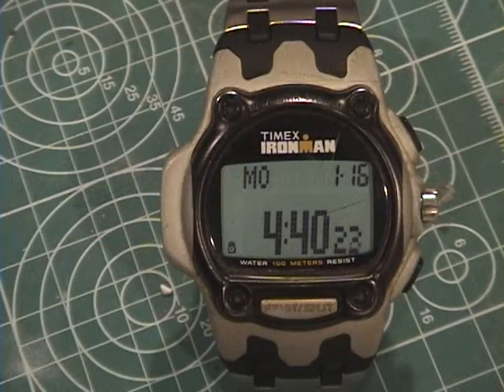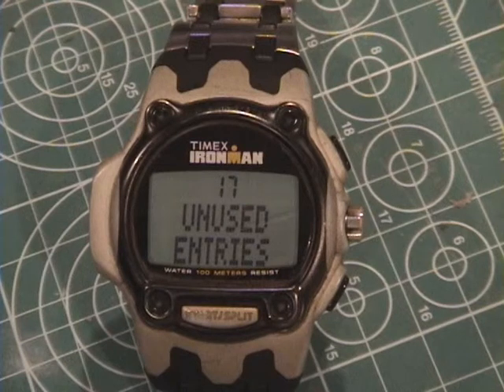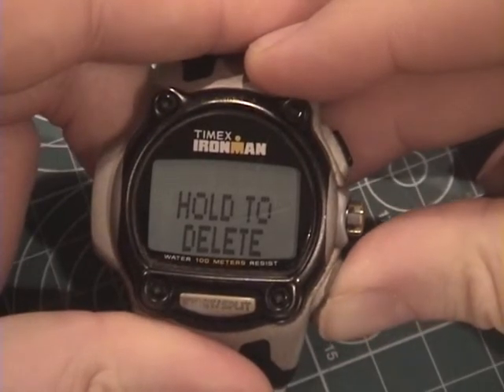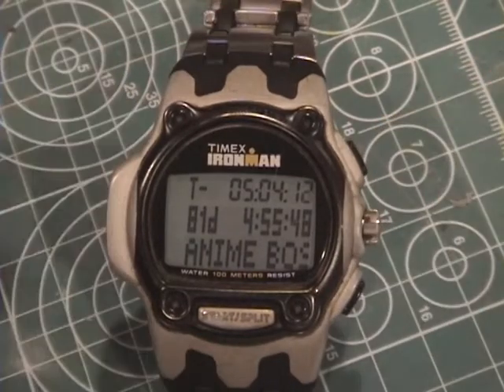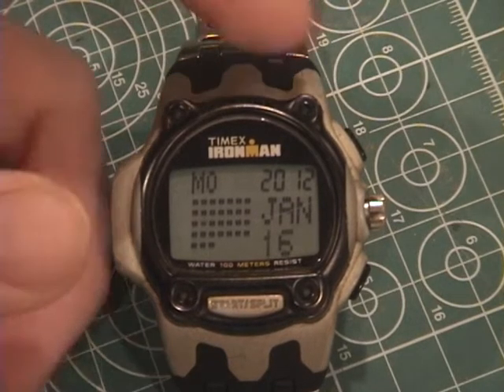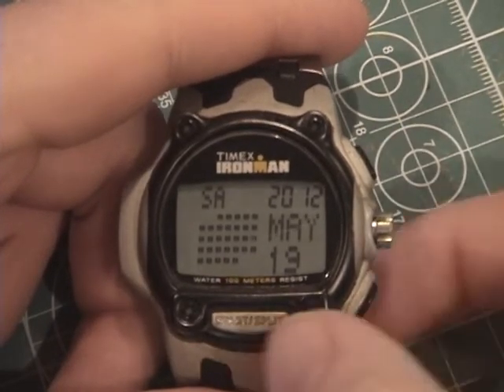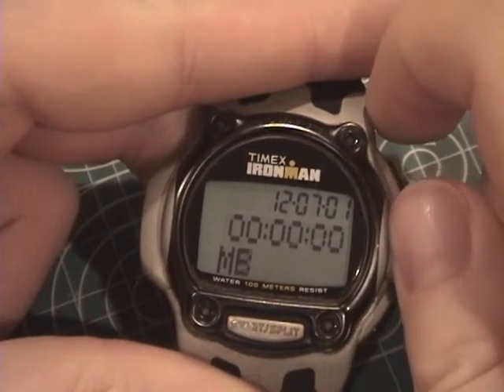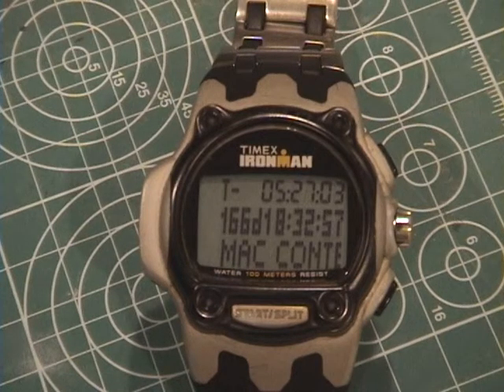T-Minus running on Timex Datalink USB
Basic information about T-Minus, a program that I wrote for my wristwatch